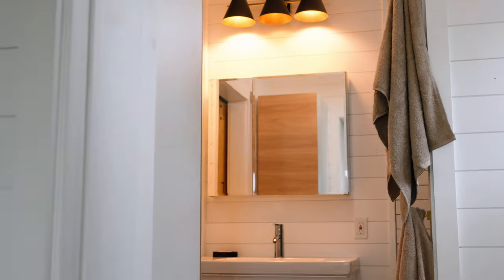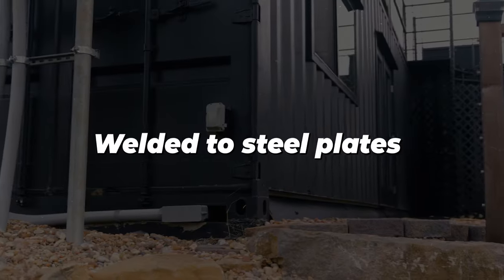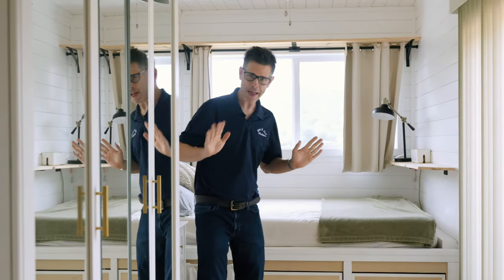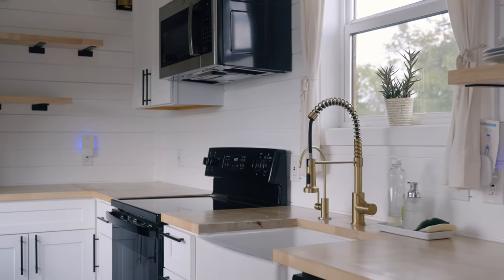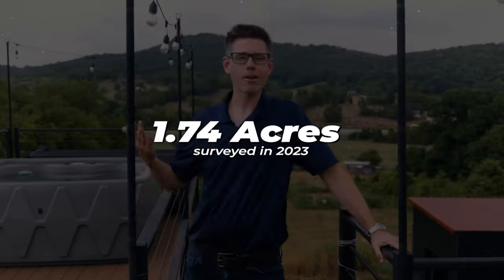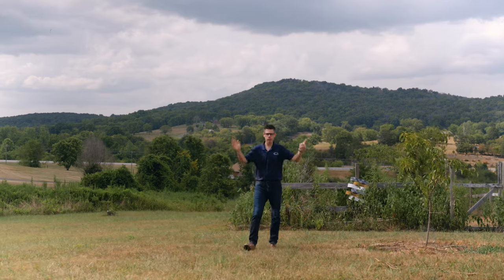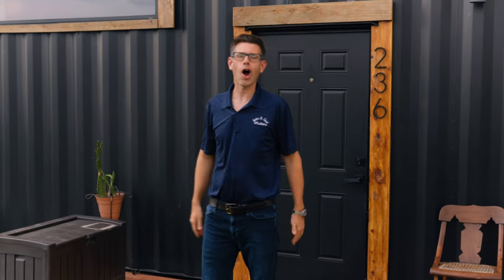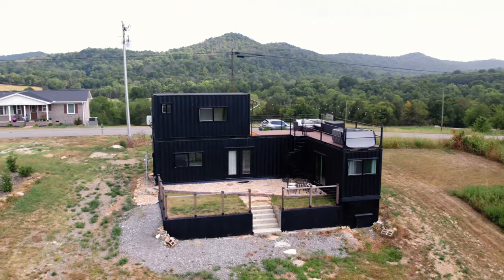Tiny Home Selling At Auction! Middle Tennessee USA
This cargo container Hunt is very cool! Check it out!